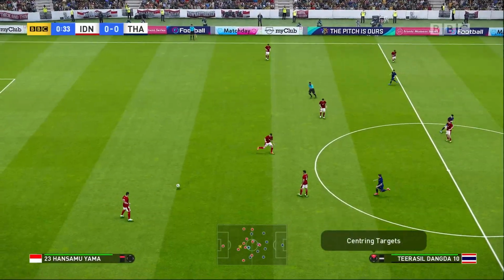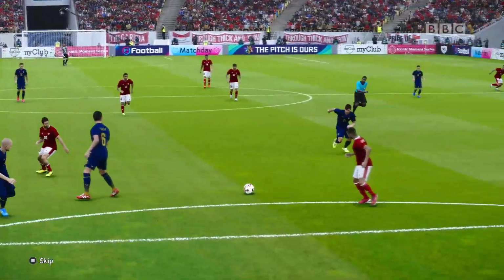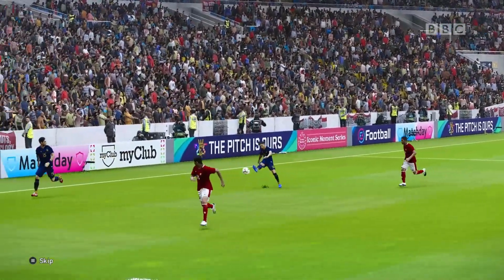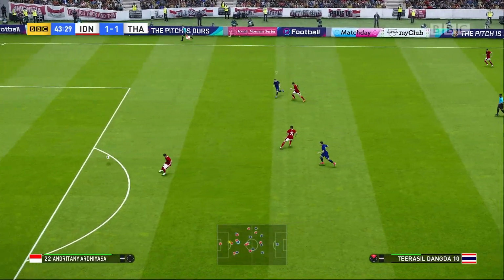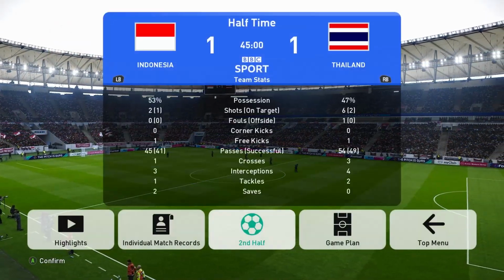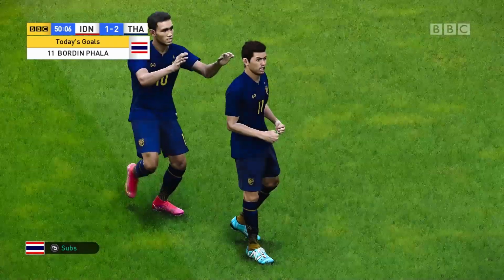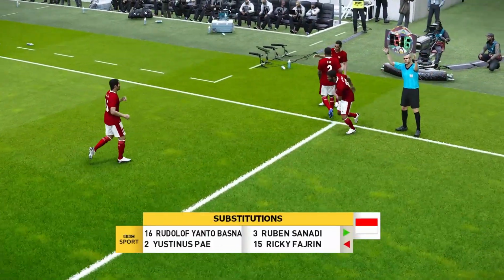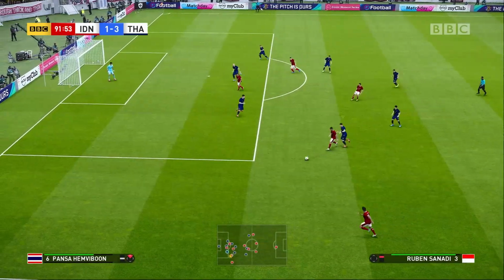Indonesia vs Thailand ● AFF MITSUBISHI ELECTRIC CUP 2022 | 29 December 2022 Gameplay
Full Match & Gameplay of AFF Championship 2022 Group A, Matchday 4 in PES 2021 between Indonesia and Thailand. Gelora Bung Karno Stadium, Gelora, Tanah Abang, Central Jakarta, Indonesia (PES Stadium - Estadio do Maracanã, Maracanã, Rio de Janeiro, Brazil).

Kick-Off: Thursday, 29th December 2022 at 4:30 p.m. (Local Time)

Full HD Gameplay - 1080p / 60fps